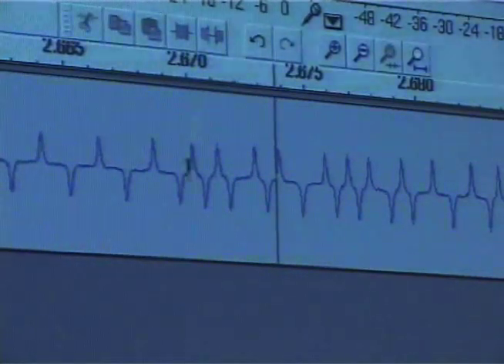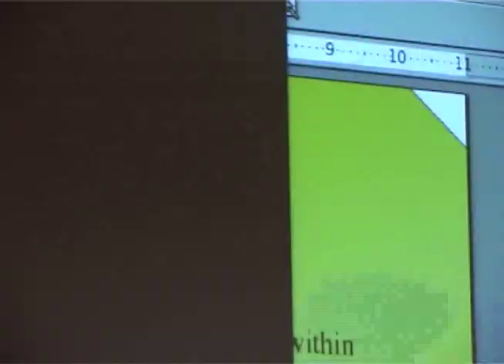22C3 magnetic stripe technology (1/3)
22C3 magnetic stripe technology (1/3)